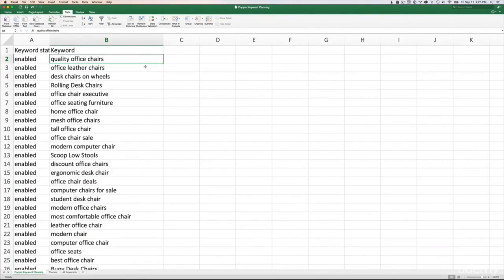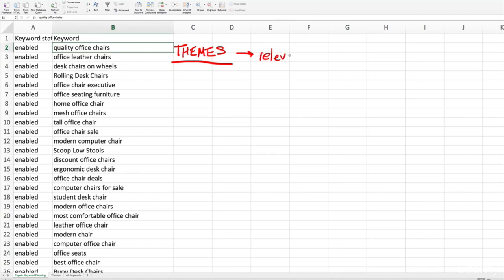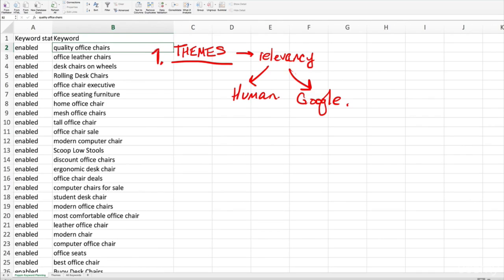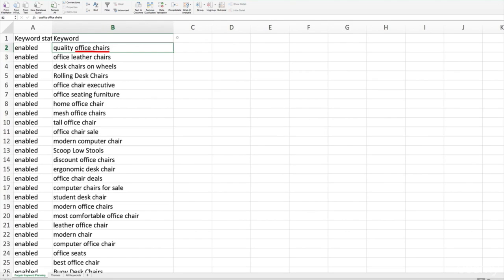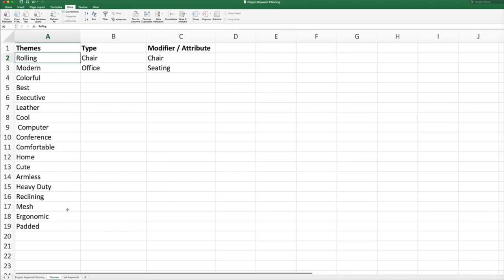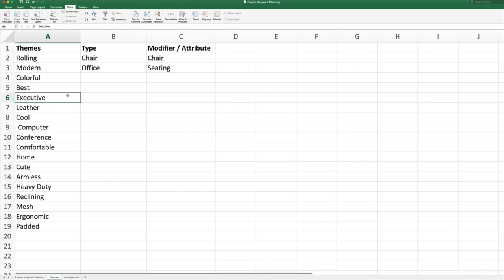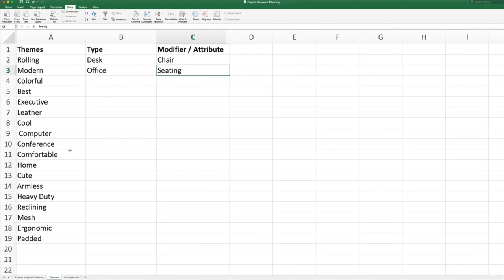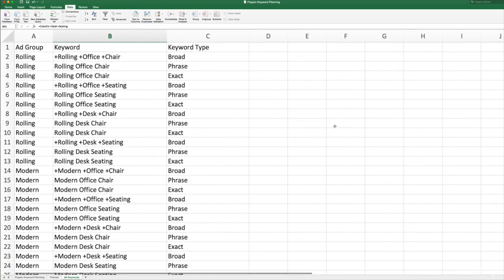How To Organize Your Keywords By Relevancy In Microsoft Excel 027